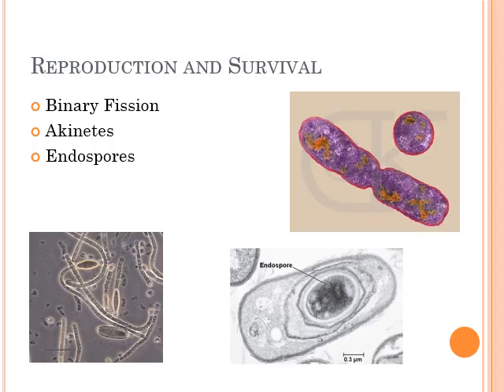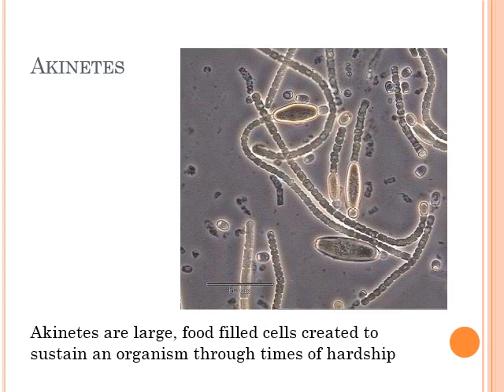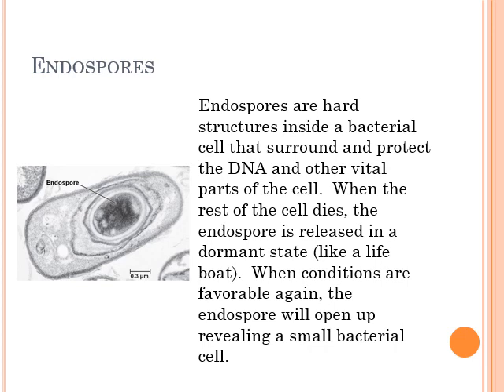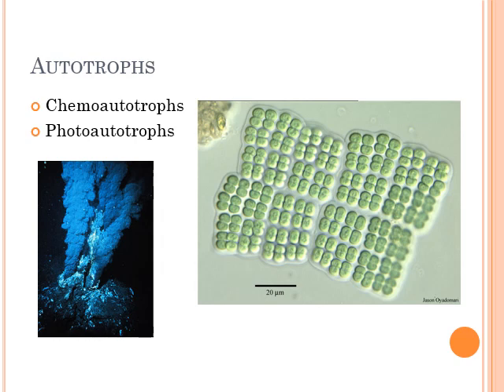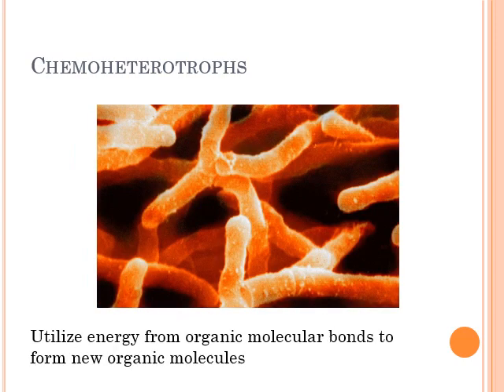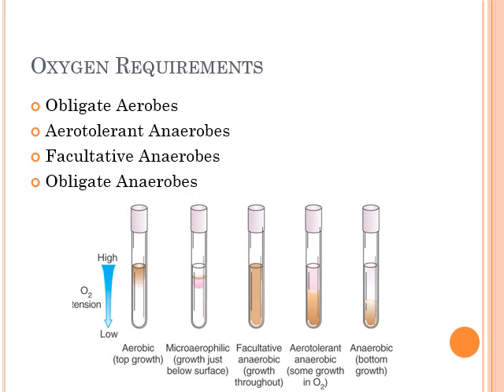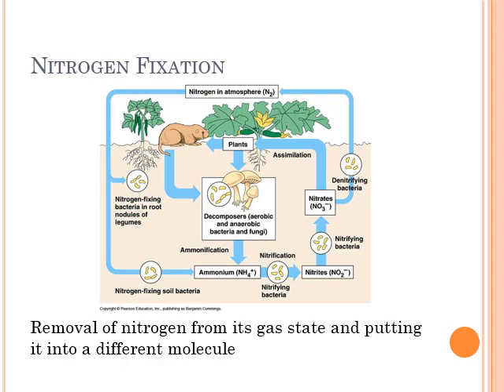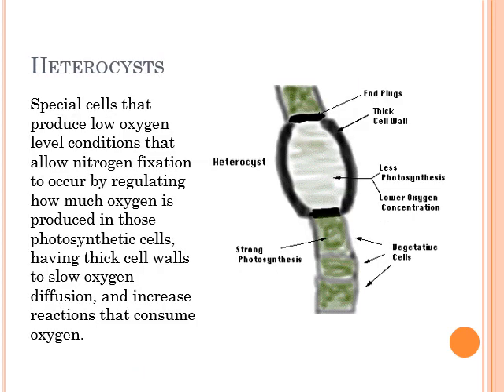4.8 Prokaryotic Reproduction and Survival